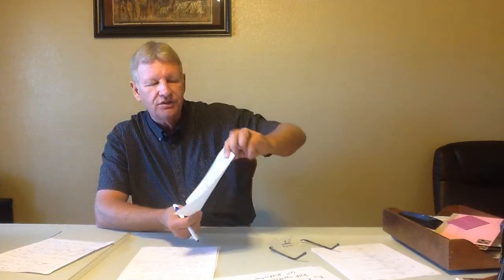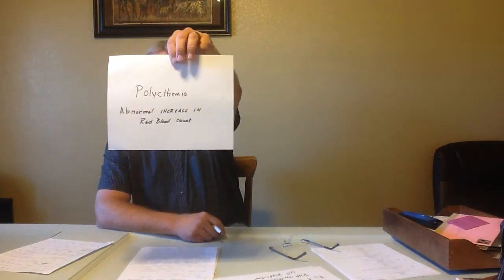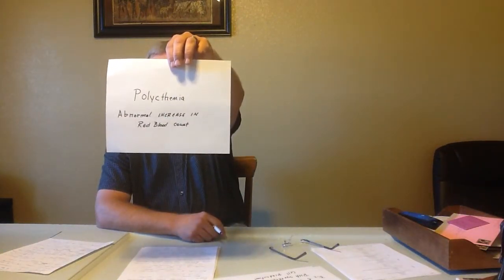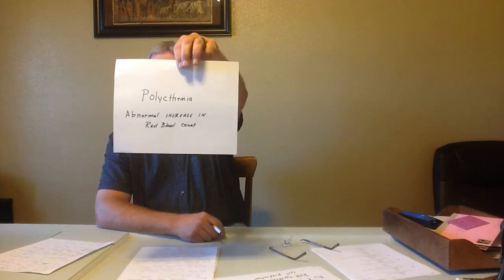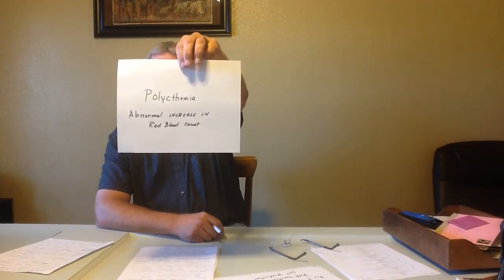Bio 212 2225 chapter 14 video 3